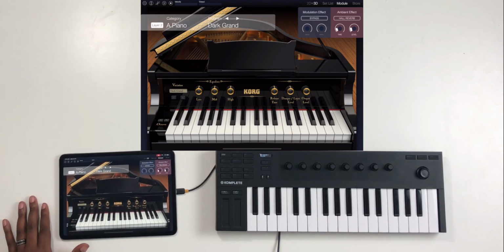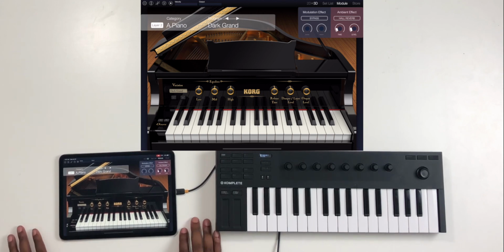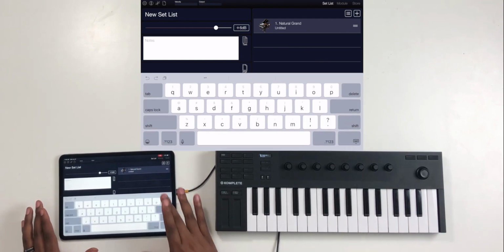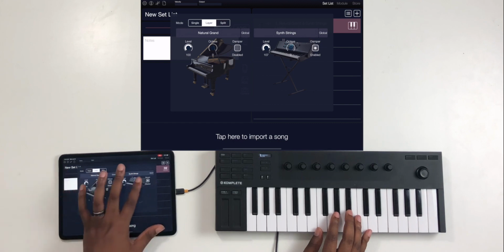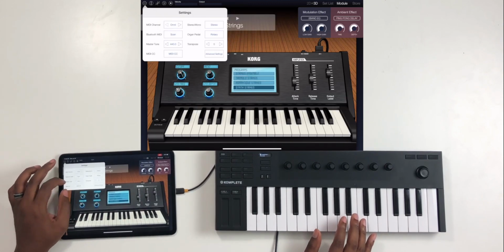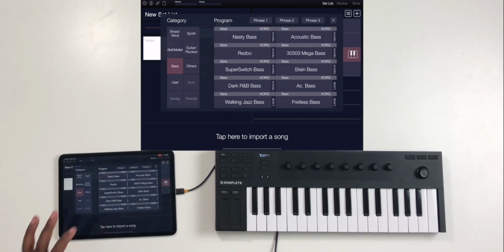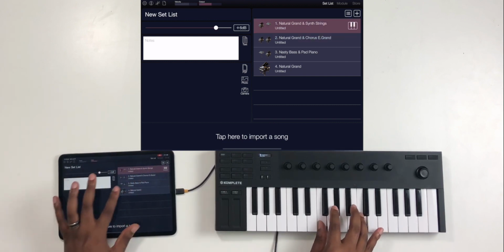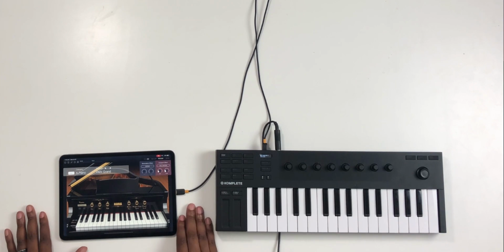This App Will Turn Your iPad Into A Real Sound Module! (Korg Module Pro Review)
After so many years of waiting...Korg has finally unleashed some truly pro and highly requested features for the korg module app...which finally turns the iPad into a true mobile sound module!

Products used in this video:
Native Instruments M32 Midi Controller
iPad Pro
USB-B to USB-C Cable

My Gear I Use:

Camera..Canon T6

MacBook Pro With Touchbar

Ipad Pro

Komplete Kontrol MK2 Keyboard